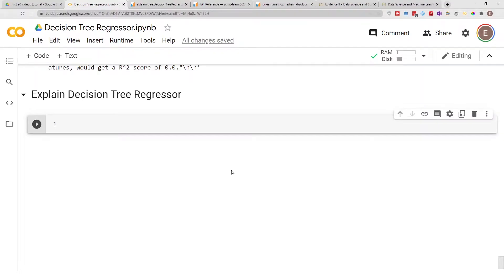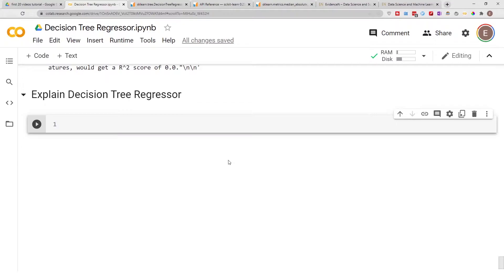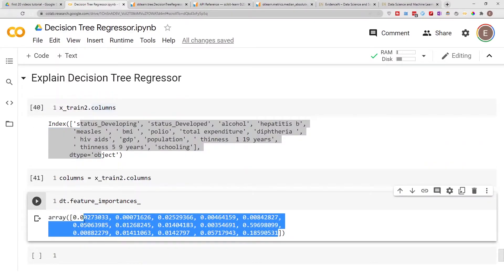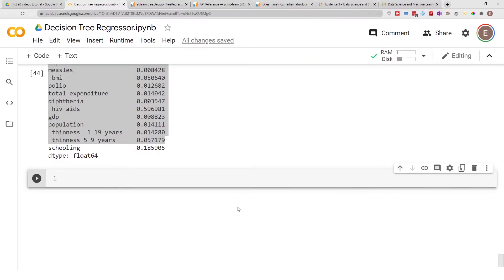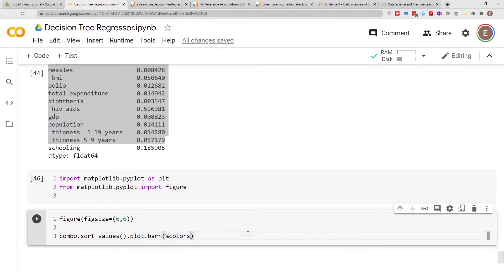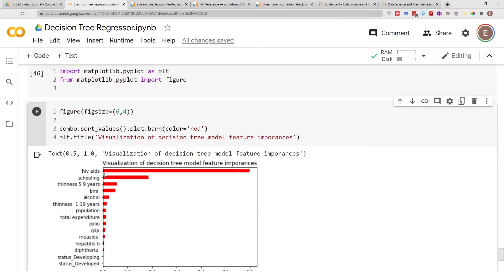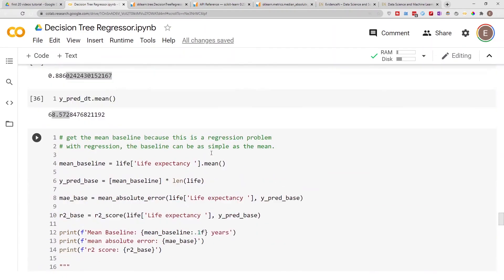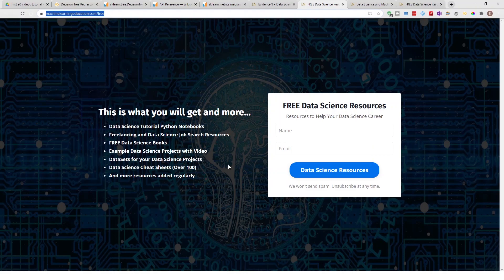How to Interpret Decision Tree Regressor Model Results in Python, Scikit-Learn, Matplotlib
This video will show you how to  and interpret your decision tree regressor model results after building it using python, scikit-learn, matplotlib, and other libraries.